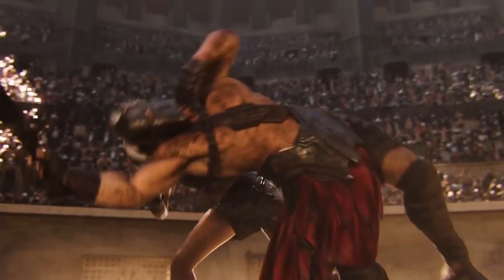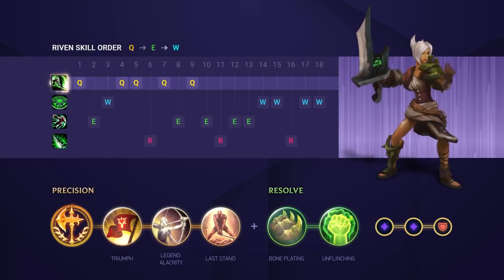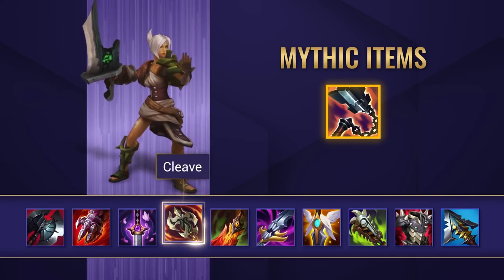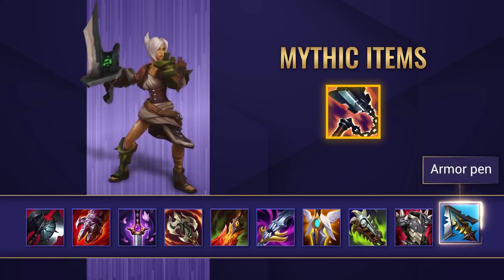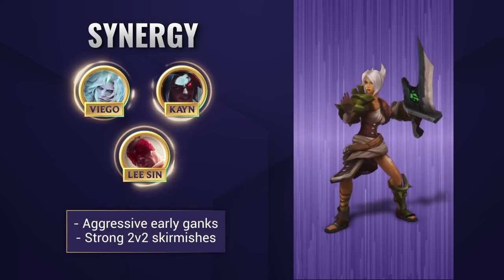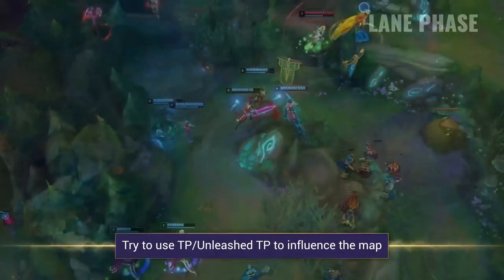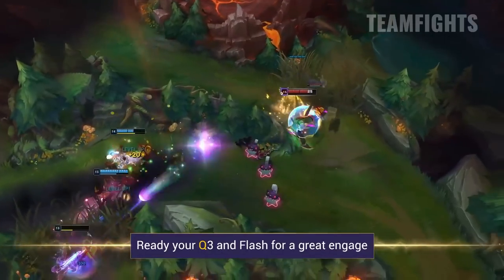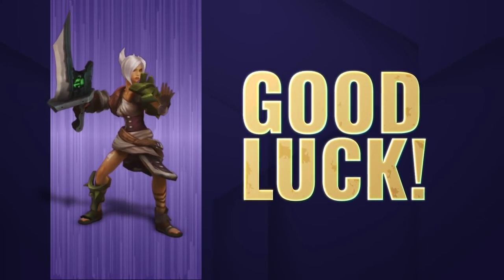How to Play Riven Top in Season 12 | Mobalytics Short Guides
Thinking of picking up Riven? Hopefully this quick guide will help!

If you want to check out the creator behind the video, find Vale here!